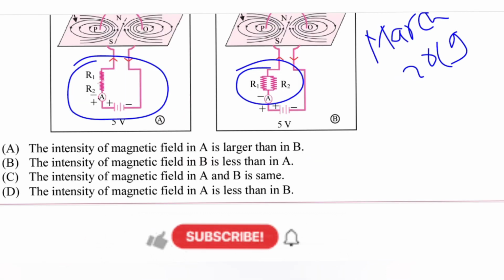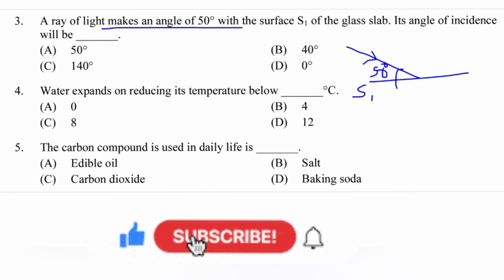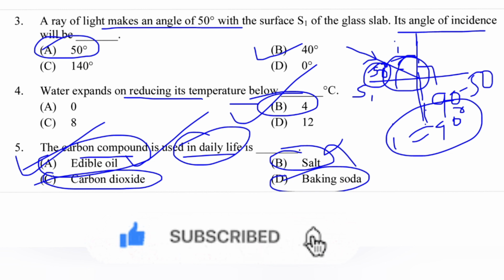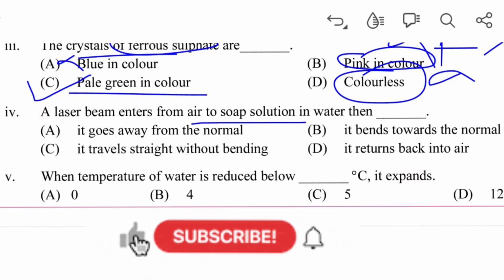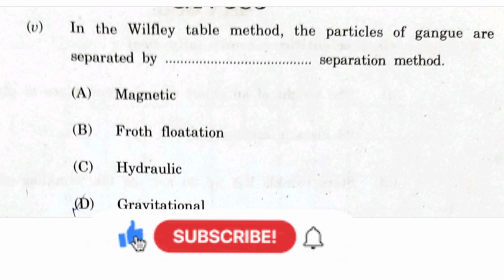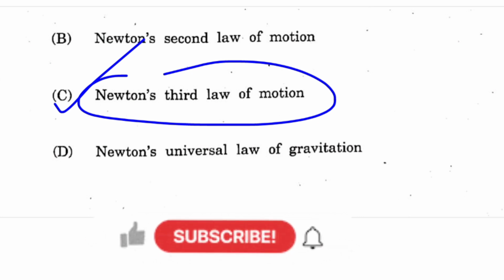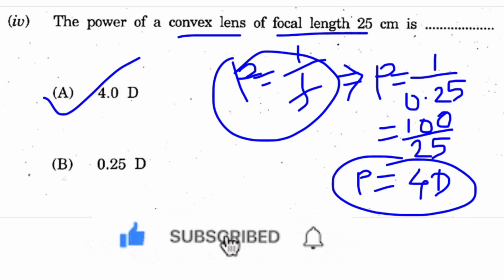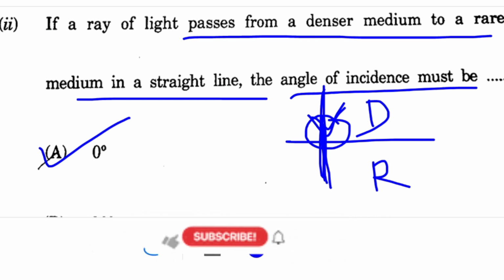class 10 science 1 important questions maharashtra board 2024 | All mcq pyq solved final revision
Science 1 class 10 important questions maharashtra board SSC 2024 | All mcq pyq solved for final revision and last minute revision strategy of science and ssc class 10 2024.

SSC Class 10 science 1 important questions maharashtra board exam 2024 solved. 2019 to 2023 class 10 science 1 paper answers and MCQs Solved with explanation. class 10 science 1 physics chemistry last minute revision and mcqs tricks 2024.

Class 10 SSC maharashtra state board exam 2024 science 1 important questions with solutions. Important previous years board exam 2023, 2019, 2022, 2021, 2020 questions solved for science 1.

maharashtra board
class 10
ssc class 10
ssc class 9
class 10th
class 10th math
lenses numericals ssc class 10
class 10th maths most important questions
ssc class 10 physics numericals
heat class 10 numericals maharashtra board
live maharashtra board
ssc class 10 live
class 10 science all numericals maharashtra board
ssc class 10 science 1 numeircals
gravitation class 10 numericals
effects of electric current numericals class 10 maharashtra board
class 10th notes
one shot
all about chemistry
chemistry
class 10 maths marathon
maharashtra state board
educationalvideos share save
maharashtraboard
science important questions class 10 2023 cbse
10th science 1 important questions 2024
science 1 important questions class 10 2024
class 10 science chapter 1 important questions 2024
class 10 science chapter 1 most important questions 2024
science 10 important questions 2024
science 1 class 10 important questions 2024
science 10th class important question 2024
class 10 science 1 important questions 2024
science important questions class 10 2023
science important questions class 10 2022
science important questions
class 10 science most important 5 chapters
science 1 full revision class 10 ssc
science 1 full revision
science 1 full revision class 10
science chapter 1 physics class 10
science ch 1 physics class 10
gravitation one shot
science 1 one shot class 10
science 1 one shot revision
science 1 one shot class 10 ssc